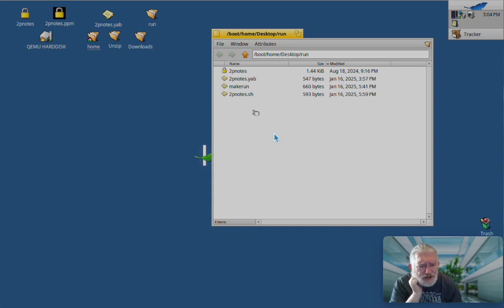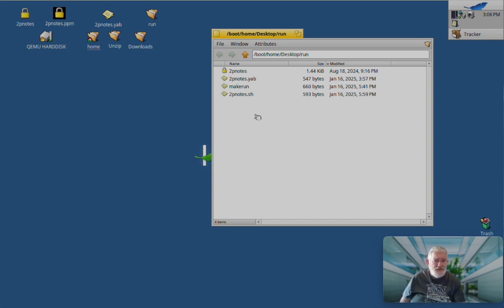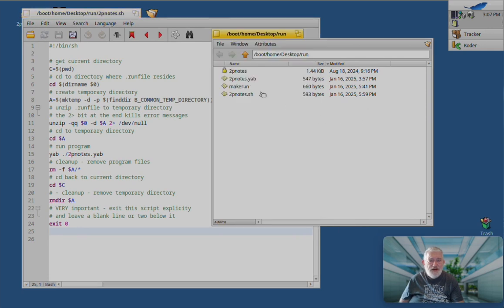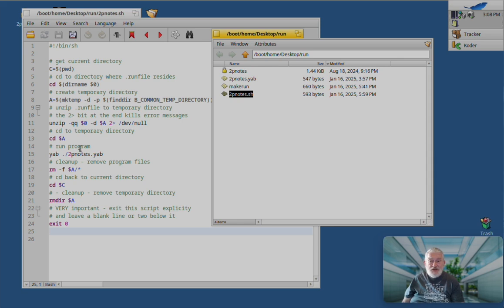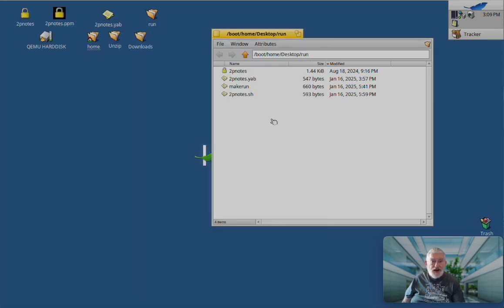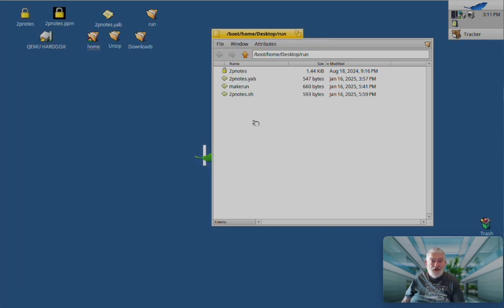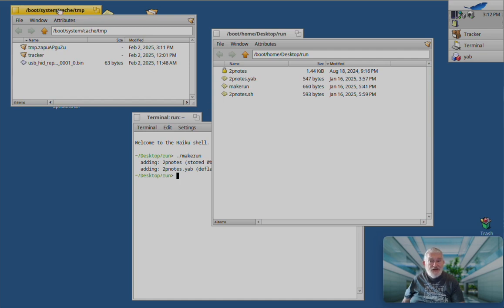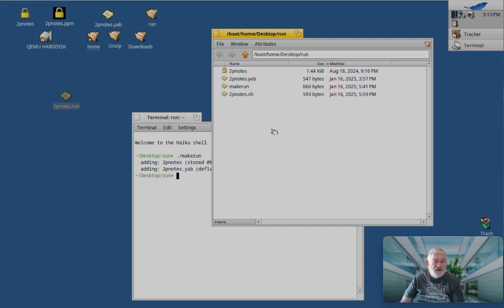Yab Programming - Lesson 62 - Binary payloads Part II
There is another way to transport your yab program and its binary payloads in. a single, self-extracting file: create a .run file!